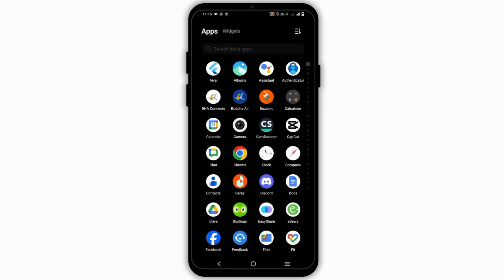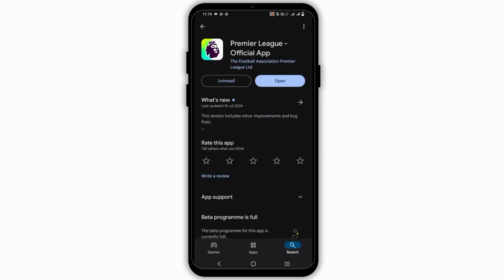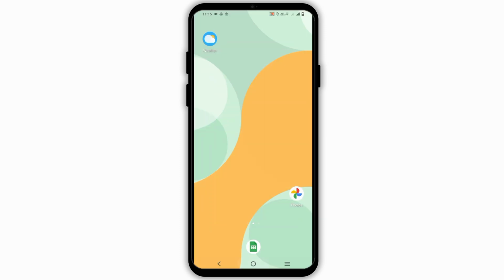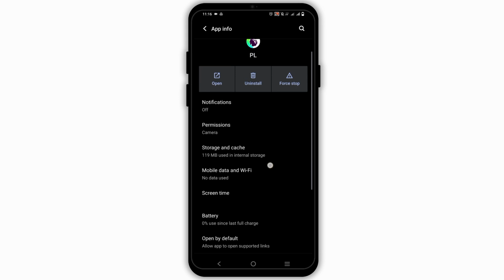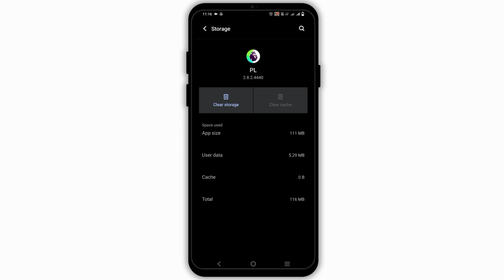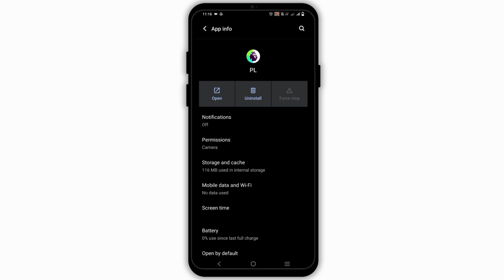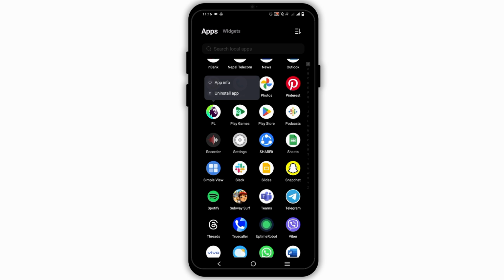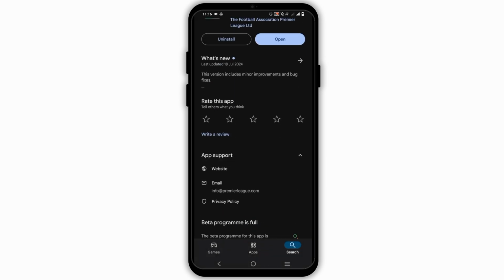How to fix FPL app not working | Fantasy Premier League APP Crashing Issue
How to Fix FPL App Not Working

Experiencing issues with the FPL app not working? Follow this comprehensive guide to troubleshoot and resolve the problem quickly and easily.

Timestamps:
0:00 - Introduction
0:10 - Fixing FPL App Not Working

Key points covered in the video:
- Common reasons why the FPL app might not be working.
- Step-by-step instructions on checking your internet connection.
- How to update the FPL app to the latest version.
- Tips on clearing app cache and data.
- How to restart your device to resolve app issues.
- Troubleshooting methods for resolving server or connectivity issues.
- How to reinstall the FPL app for a fresh start.
- Tips on contacting FPL support for further assistance.